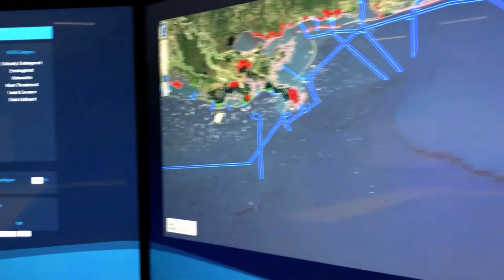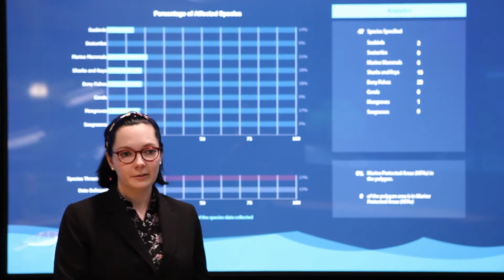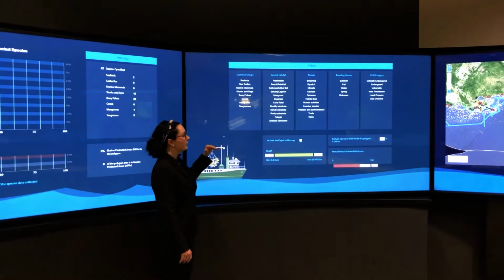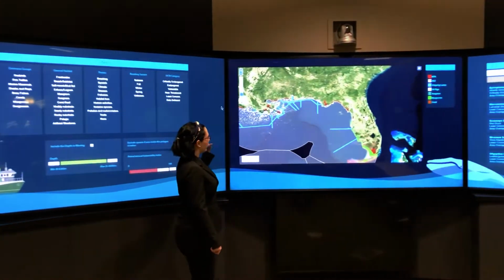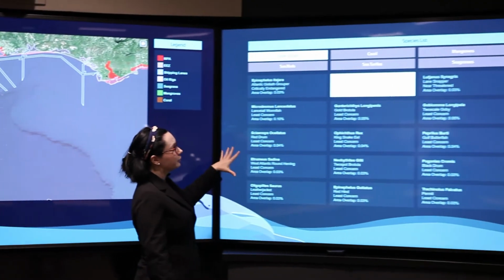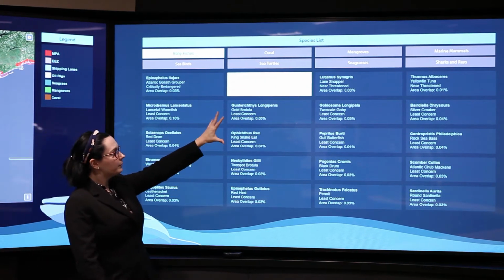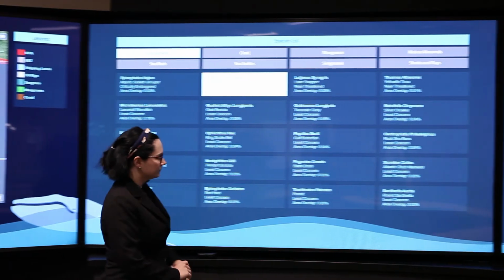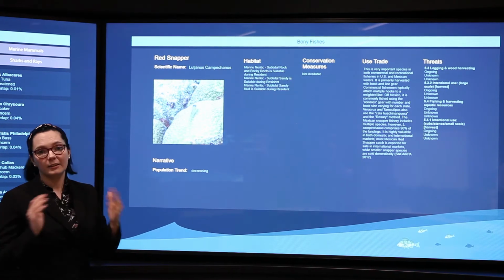GoMex Explorer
In partnership with the Arizona State University Decision Theater and the Gulf of Mexico Research Initiative, a group of ASU faculty members developed a spatial decision-making tool, called the GoMex Explorer, to assess marine biodiversity and petrochemical vulnerability in the Gulf of Mexico Large Marine Ecosystem.